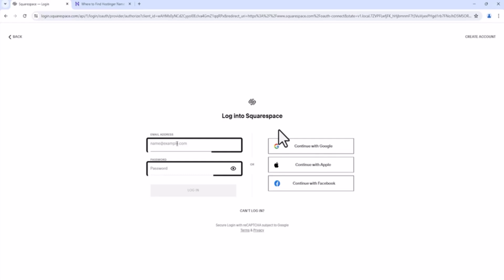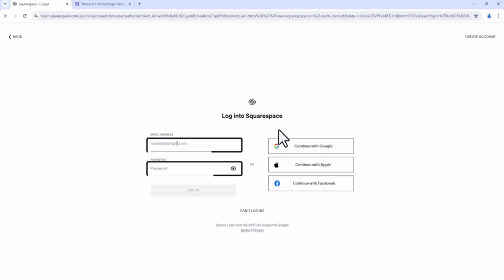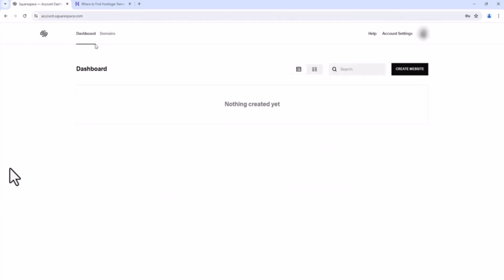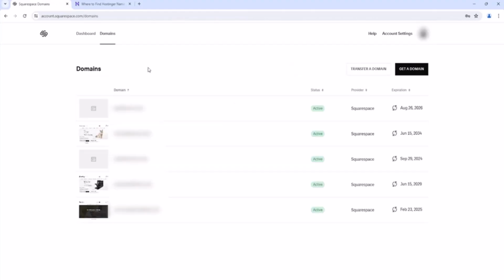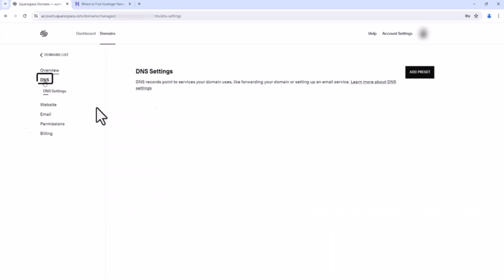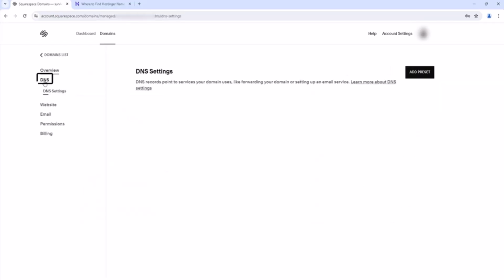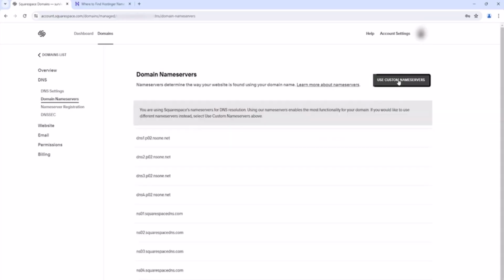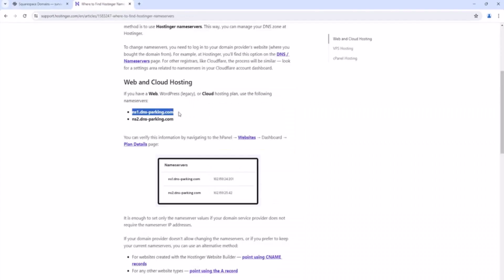How To Connect Squarespace Domain To Hostinger ! (Full Tutorial)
Connecting your Squarespace domain to Hostinger can help you manage your website hosting and domain effectively. This video offers a straightforward guide to complete the process, starting from logging into your Squarespace account to configuring the DNS settings for seamless integration. By following these instructions, you can ensure your domain points to Hostinger’s servers, enabling you to leverage their hosting services.

To begin, you need to log into your Squarespace account by visiting and entering your credentials. Once logged in, navigate to the homepage and locate the ‘Domain’ option in the top-right corner. This section is where you manage your domains. After selecting the domain you want to connect, proceed to the DNS settings. Here, you’ll find an option to modify the Domain Name Server (DNS).

The next step involves selecting the "Use Custom Name Server" option, where you will input the name servers provided by Hostinger. These typically look like `ns1.hostinger.com` or similar. The video emphasizes the importance of accuracy during this step since incorrect entries can disrupt the connection. Once you’ve entered the details, save your changes.

It’s worth noting that DNS propagation can take up to 24-48 hours. During this time, the domain may not immediately connect to Hostinger, so patience is key. The process ensures that your domain and hosting services are seamlessly linked, making your website accessible.

If you encounter any difficulties during this process, Squarespace and Hostinger both provide support resources to assist. This video simplifies the process and encourages viewers to experiment with these tools confidently.

Timestamps:
0:00 Introduction
0:02 Overview of the process
0:06 Logging into Squarespace
0:15 Navigating to domain settings
0:30 Selecting the domain to connect
0:39 Accessing DNS settings
0:48 Choosing custom name servers
0:57 Entering Hostinger’s name servers
1:08 DNS propagation time explained
1:14 Conclusion and call to action